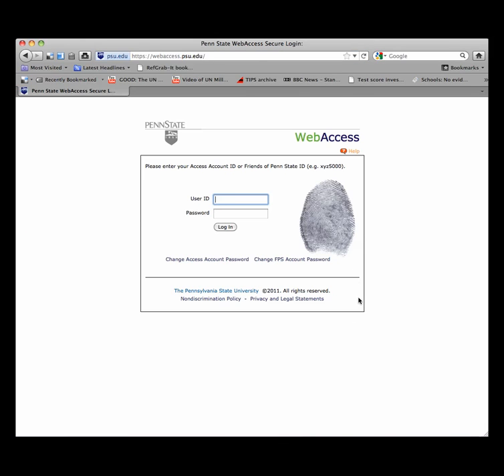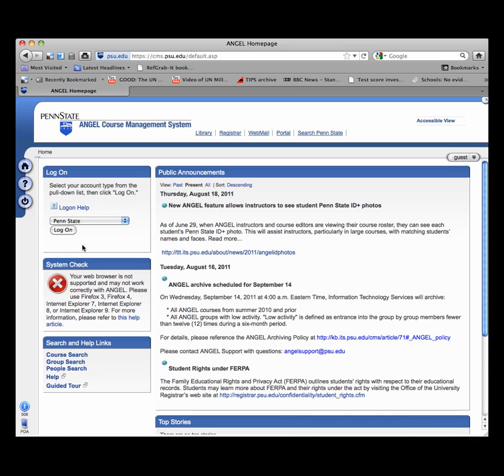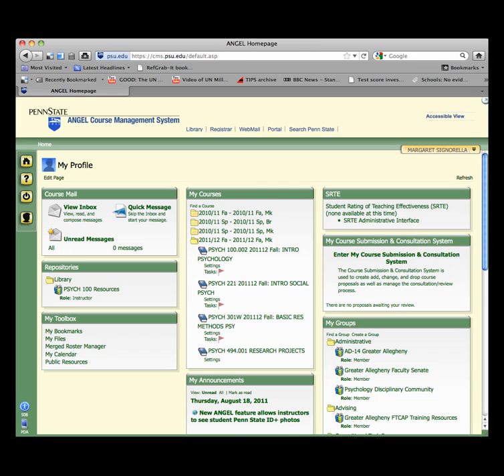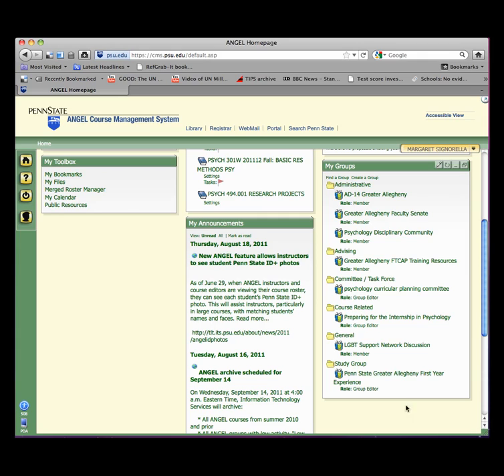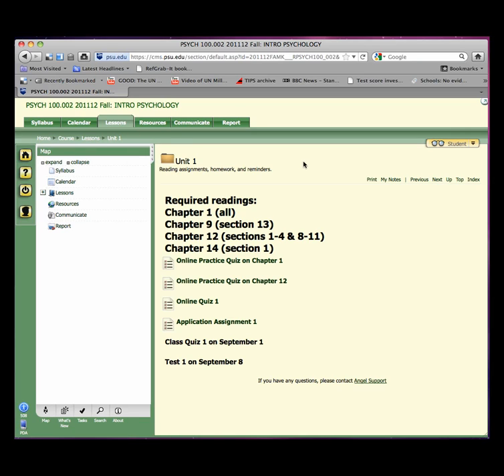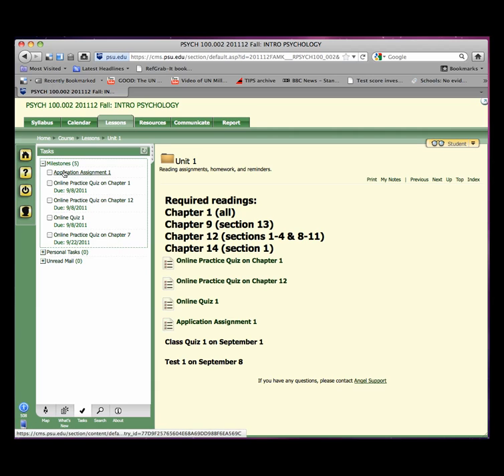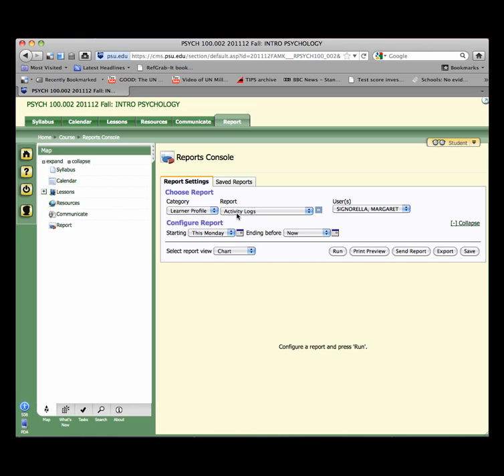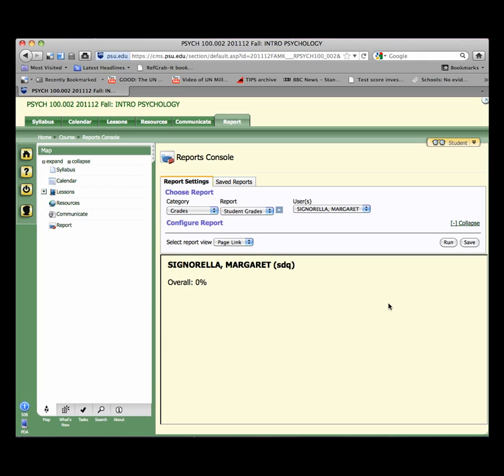Basic Information about ANGEL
An introduction to ANGEL for Penn State Greater Allegheny first-year students